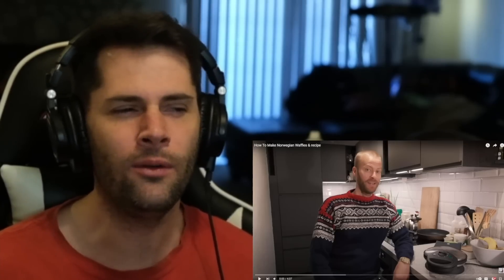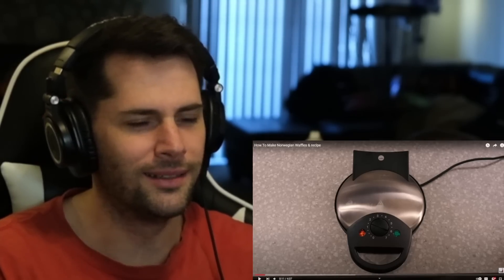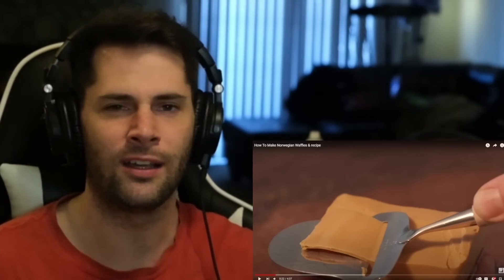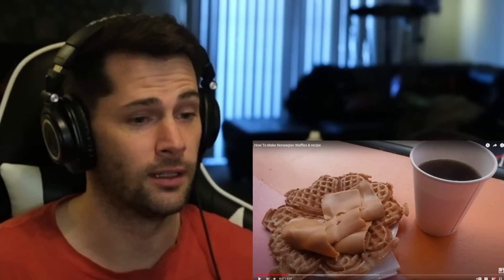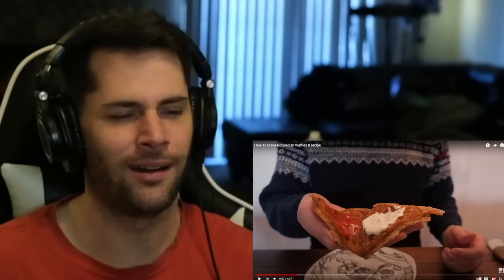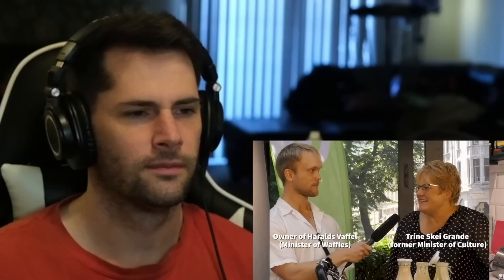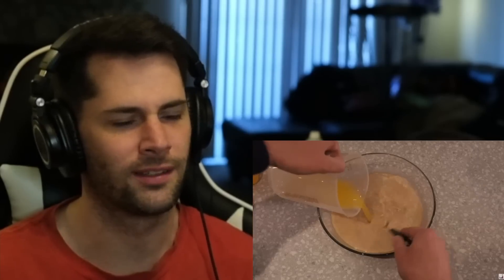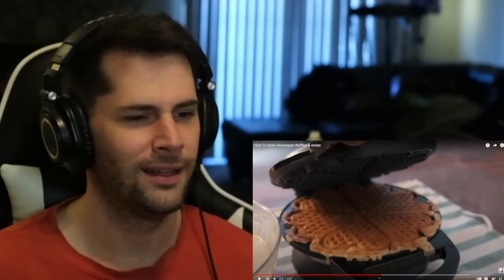American Reacts to Norwegian Waffles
As much as Americans really enjoy pancakes and waffles, most American such as myself have no idea what a Norwegian waffle looks like or how it is made. That is why today I am very excited to learn all about what goes into creating a traditional Norwegian waffle.

Mailing Address:
Tyler E.